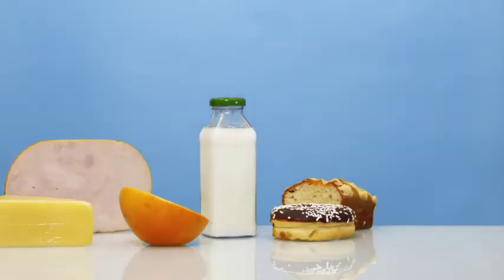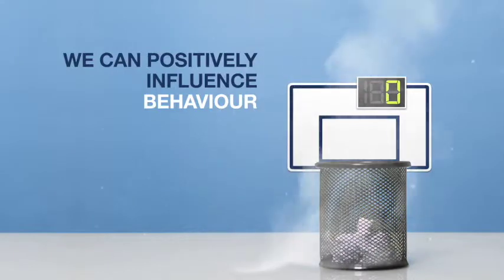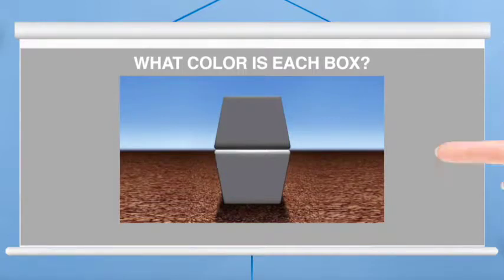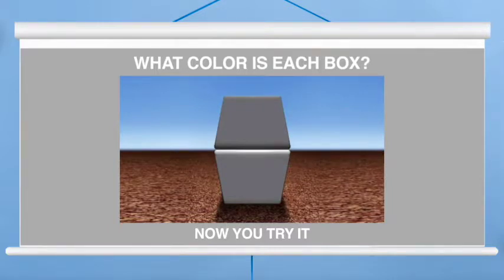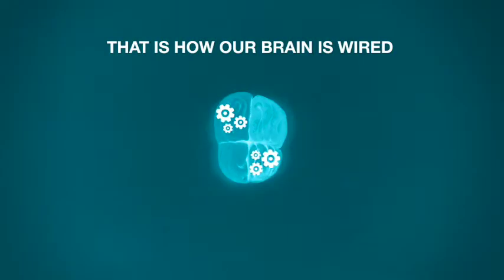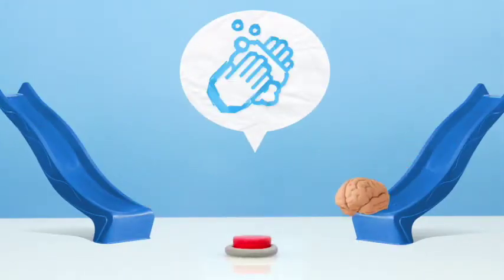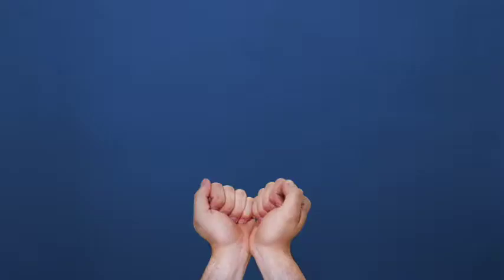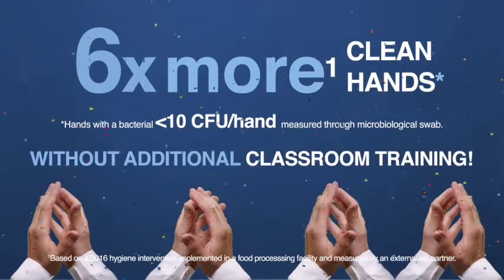Kimberly-Clark Professional - Driving Food Safety Culture with Behavioural Science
The journey to a food safety culture should start not only by understanding the science of food, but also the science of people. See how by leveraging the power of behavioral science Kimberly-Clark Professional* has helped reduce the number of contaminated hands by 95%. Find out how we can apply it in your facility,